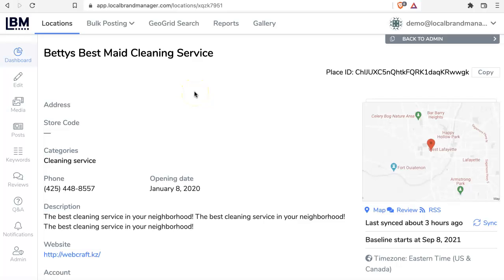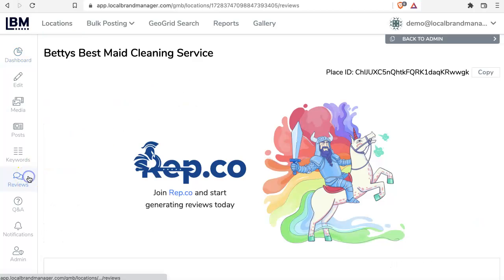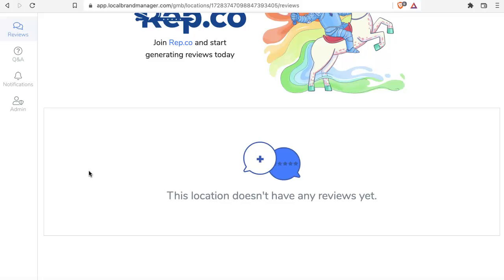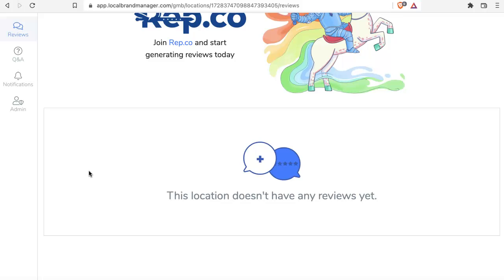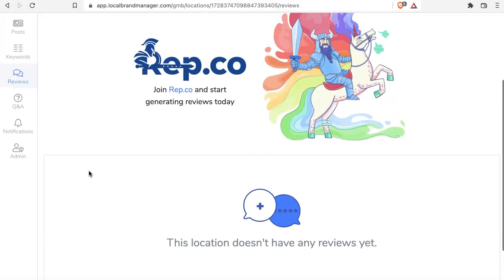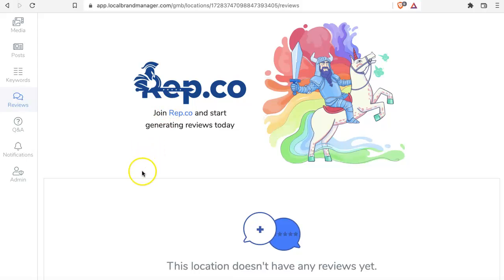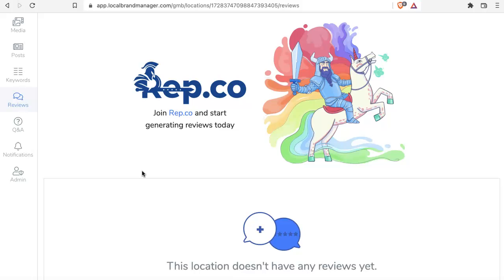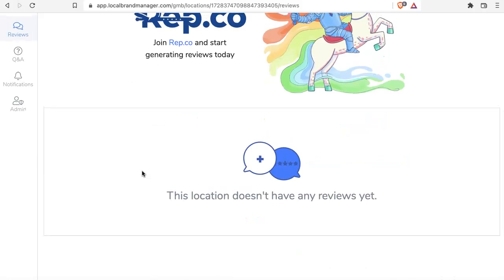Should I Pay For GMB/GBP Reviews?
Trying to give your Google Business Profile (until recently called Google My Business, or GMB) listing an edge by buying reviews is something many people are tempted to do. We discuss potential blowback and pitfalls associated with such a move in this video.